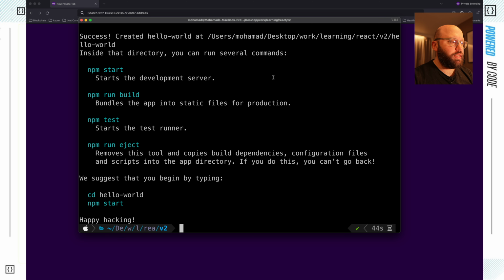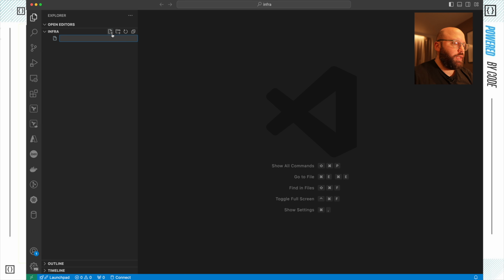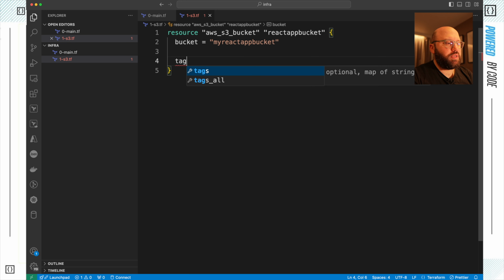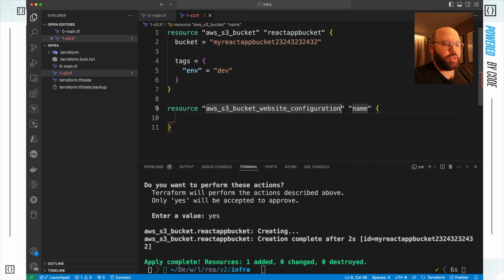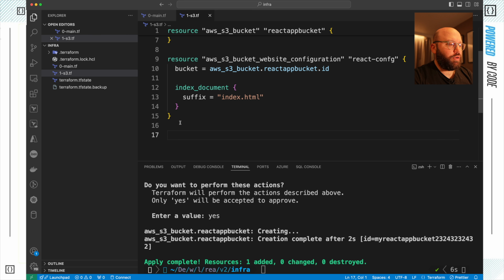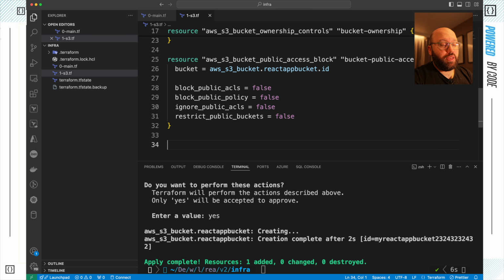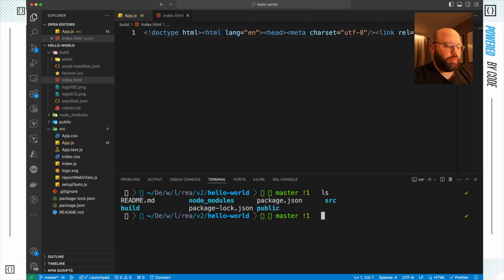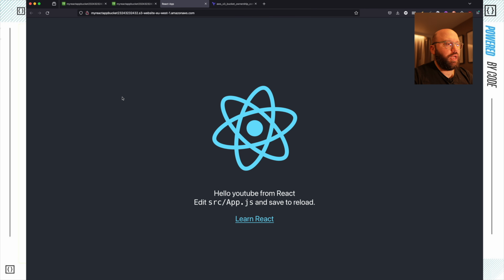AWS🔥 : How to Host a React App on AWS with S3 and Terraform: A Step-by-Step Guide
In this video we will be discussing how to deploy a react application to AWS s3 with terraform and AWS CLI